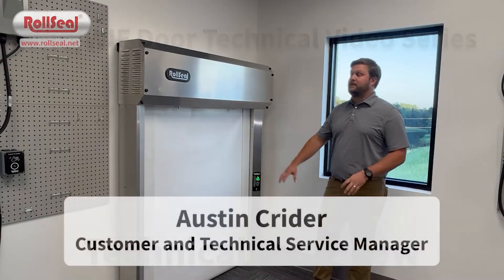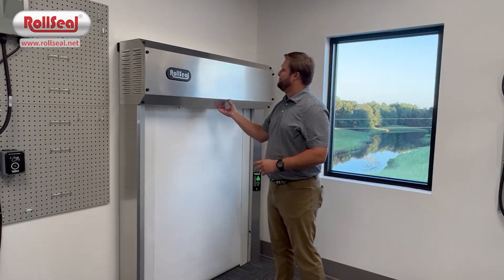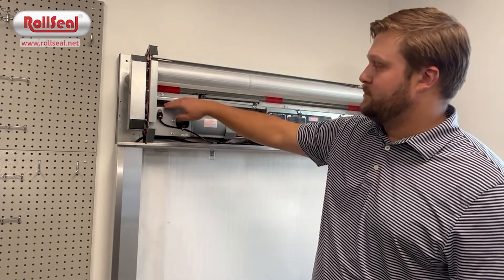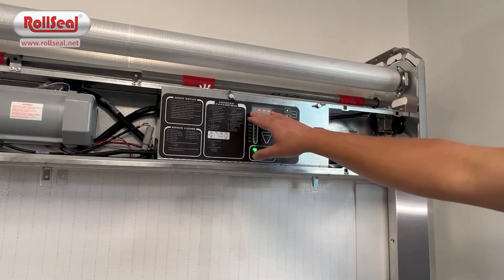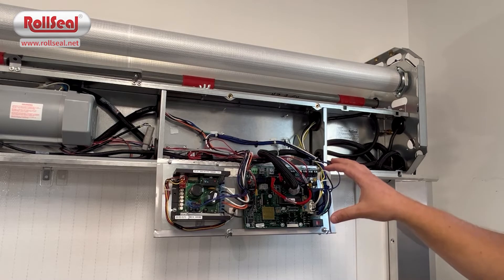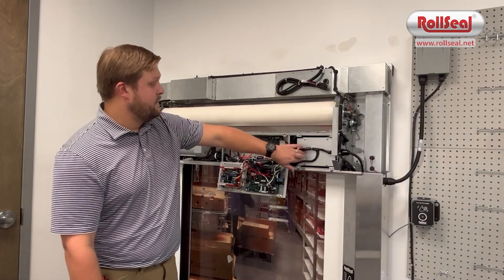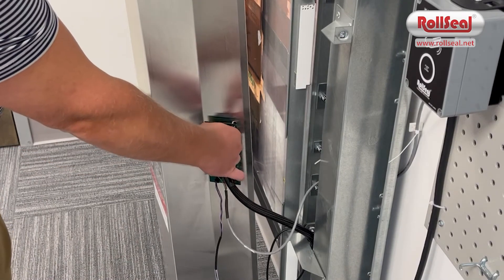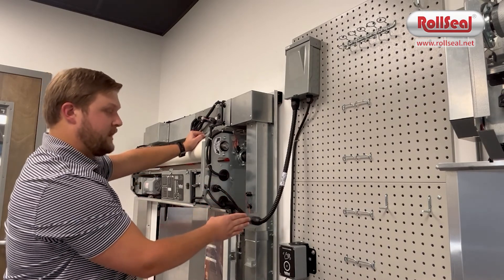RollSeal Walk-In Cooler/Freezer Door: Technical Overview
Austin Crider, Customer/Technical Service Manager, takes a deeper dive into the technical details of the RollSeal WIC and WIF Model Doors, including detailed descriptions of the various components of the doors as well as troubleshooting and maintenance.